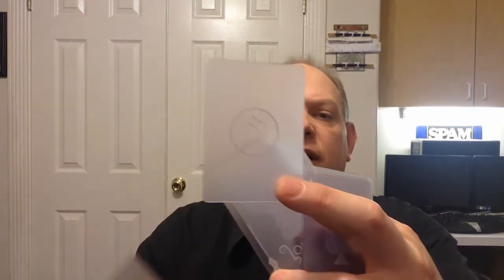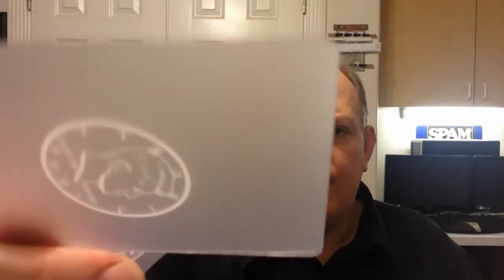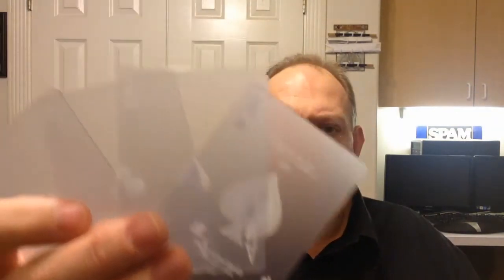Zero Matrix by Jay Reviewed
Believe it or Not (Theme Song to Greatest American Hero) by Joey Scarbury